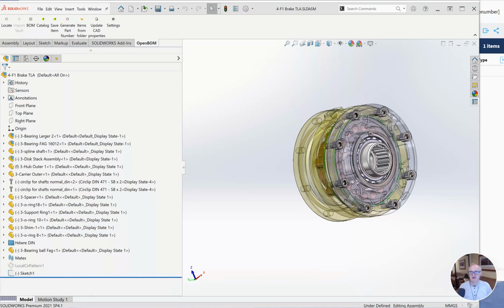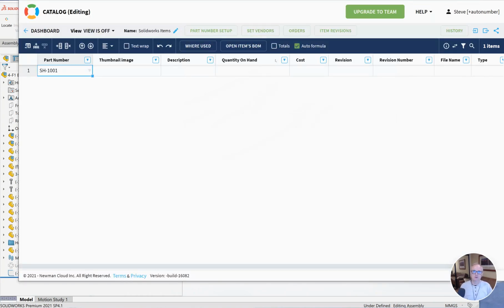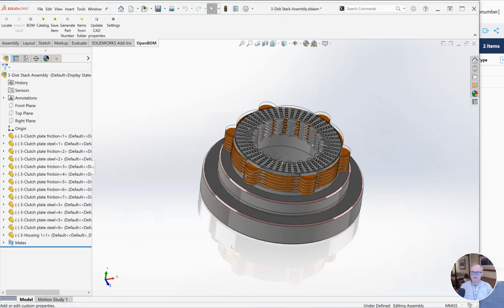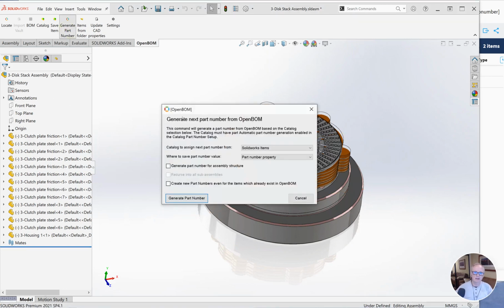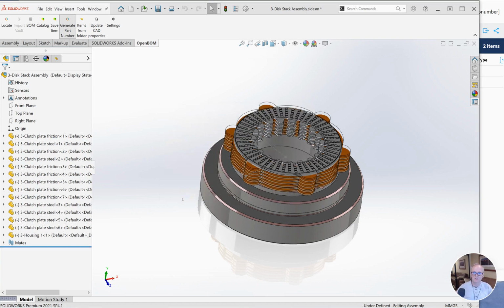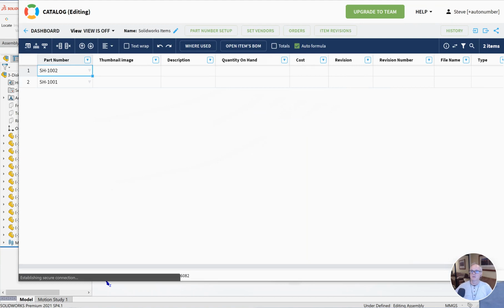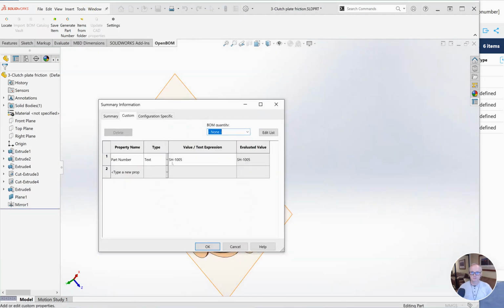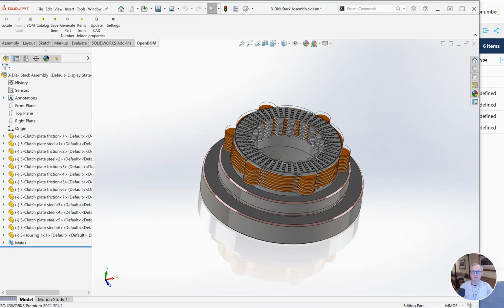PREVIEW: Automatic Part Numbers using OpenBOM CAD Add-ins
In this video, we provide an early preview of the OpenBOM CAD Add-in automatic Part Number assignment.

Check out how it works with OpenBOM CAD Add-in for Solidworks.

The feature is coming soon to all OpenBOM CAD Integrations.